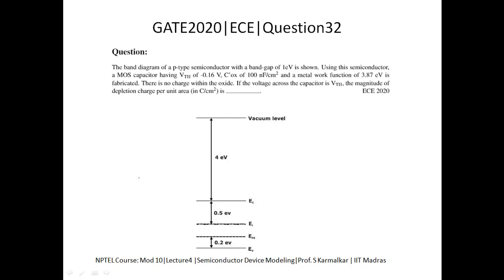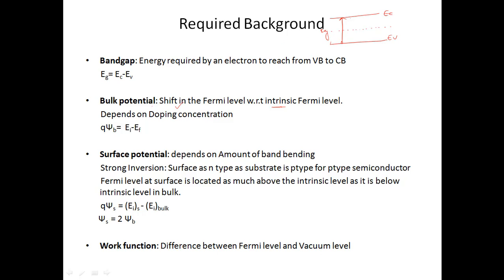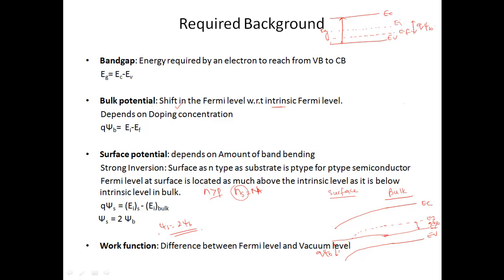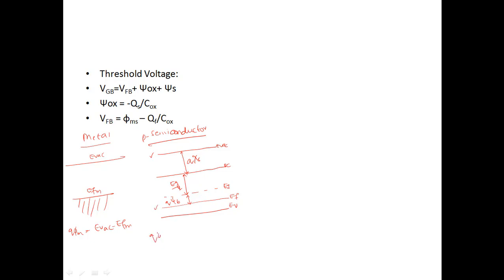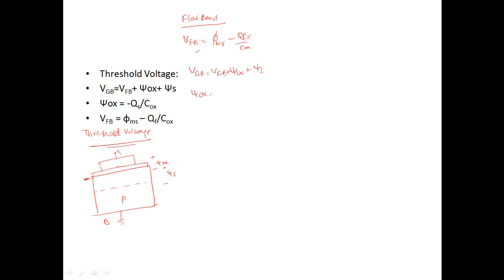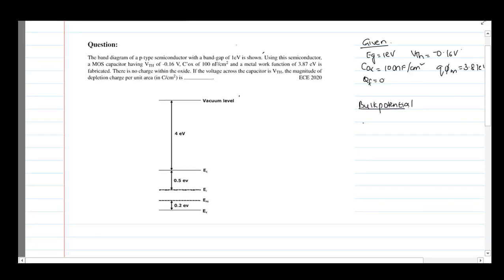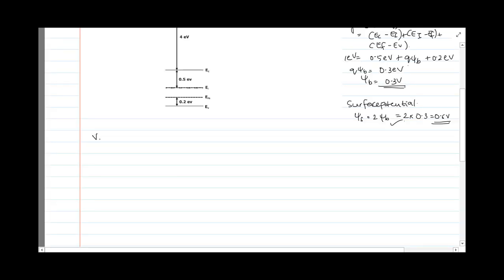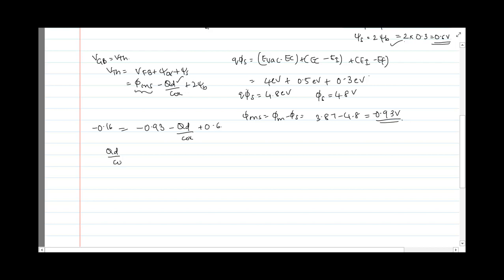Q32 EC 2020